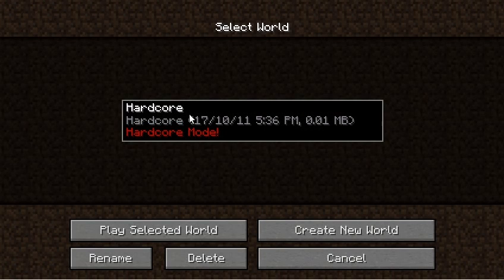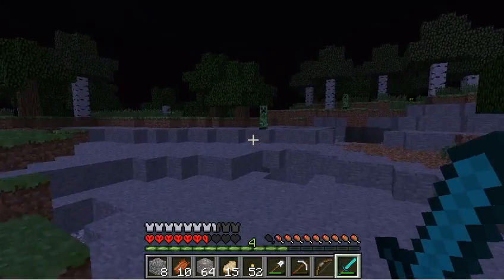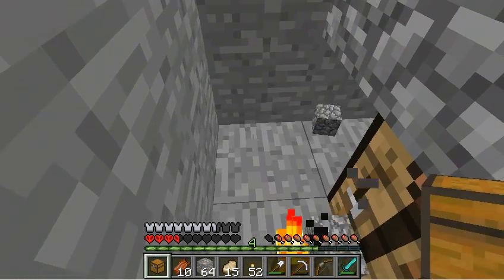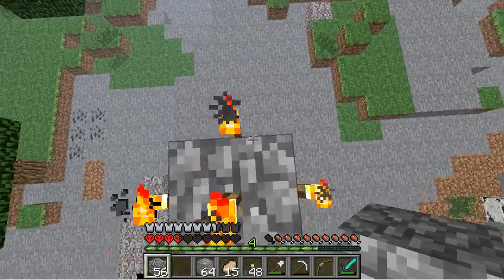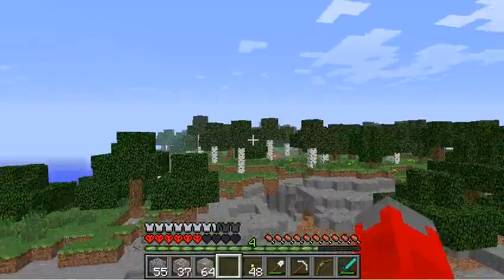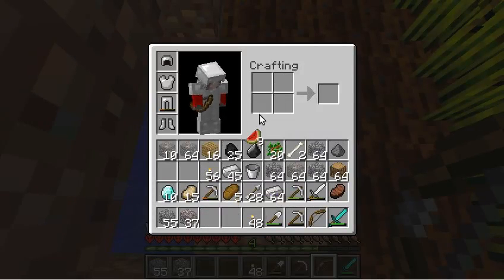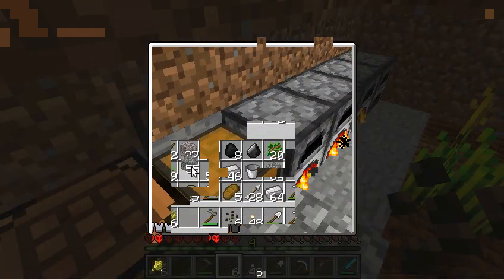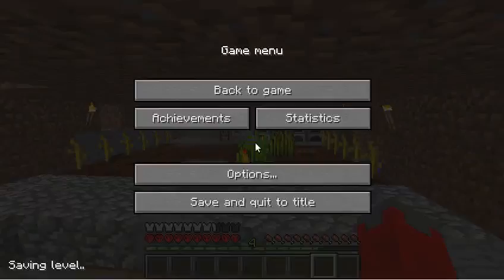Minecraft - 1.9pre4 - Let's Play Hardcore Mode - Part 11: Combat, Getting Lost and Home, Sweet Home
Part 11 of my Hardcore mode 'Let's Play'.
(includes description for whole series)

In this episode:
* Fair bit of combat, collecting lots of drops
* Making temporary base in the middle of nowhere
* Getting really lost - having no idea where to go.
* Lot's of lag
* Finding my home; settling in (a little boring...)